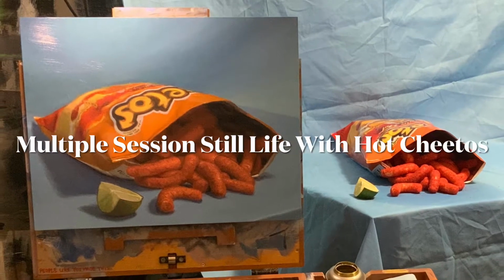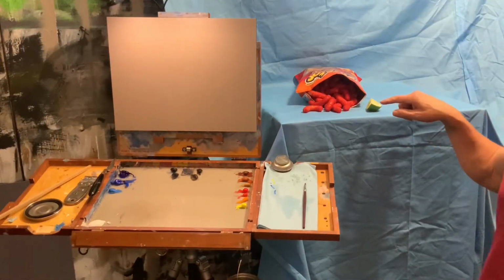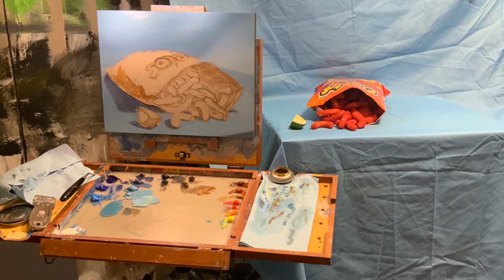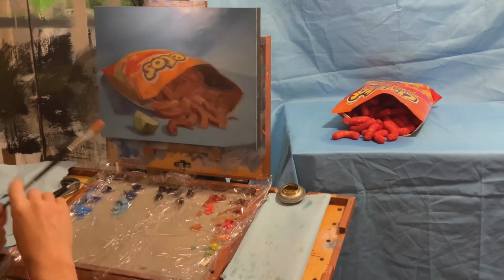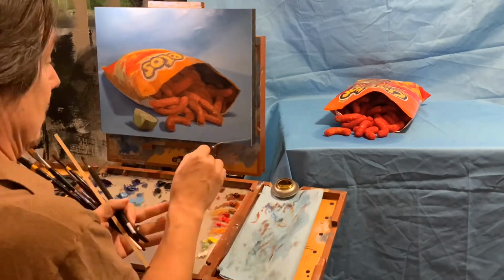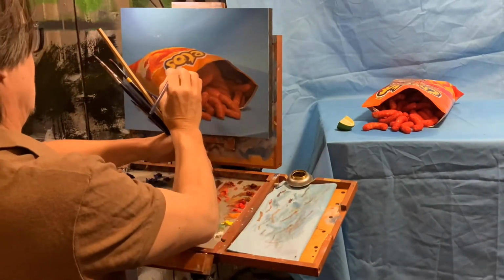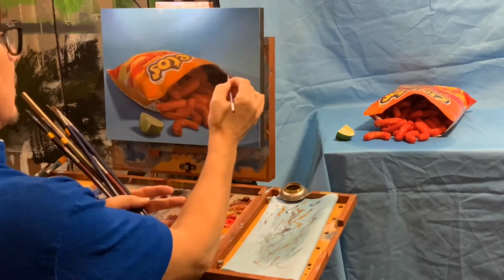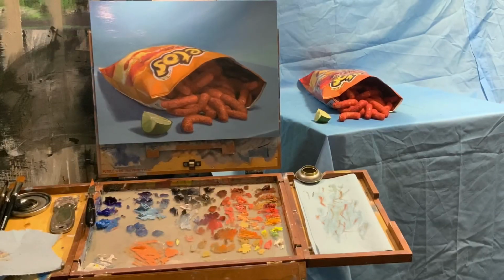Multiple Session Still Life With Hot Cheetos